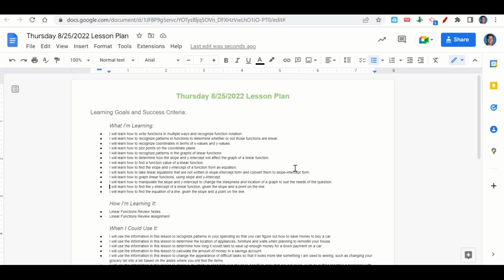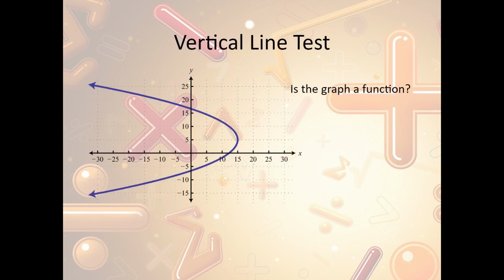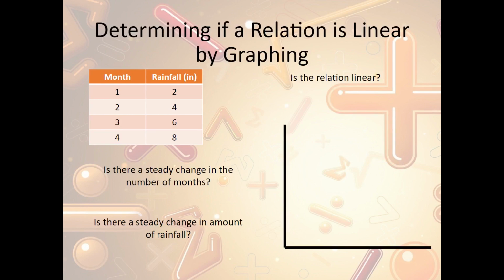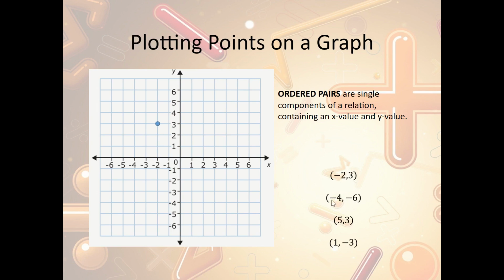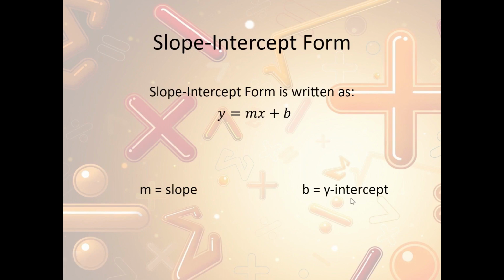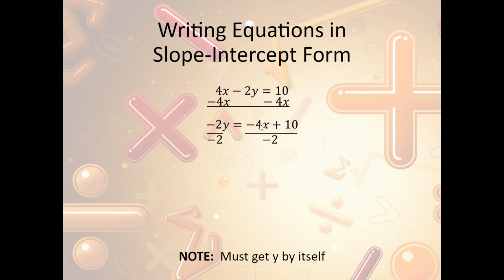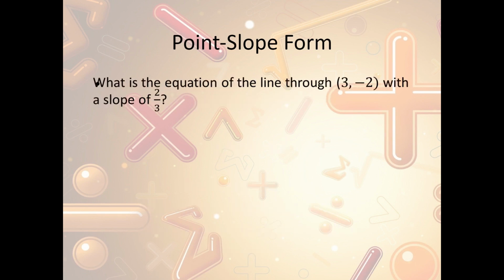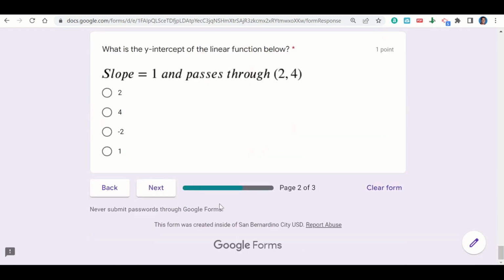8/25/2022 Linear Equations Review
0:00 Agenda and Learning Goals
2:31 Linear Equations Review Notes
40:31 Linear Equations Review

Instructions:
* Review the Linear Functions Review Notes on Google Slides.
* Complete the Linear Functions Review assignment on Google Forms.

What I’m Learning:
* I will learn how to understand the vocabulary associated with linear functions.
* I will learn how to understand the vocabulary associated with linear inequalities.

How I’m Learning It:
* Linear Functions Review Notes
* Linear Functions Review assignment

How Do I Know I Learned It:
* I will prove that I have learned the information in this lesson by receiving a score of 4 on the Linear Functions Review assignment.